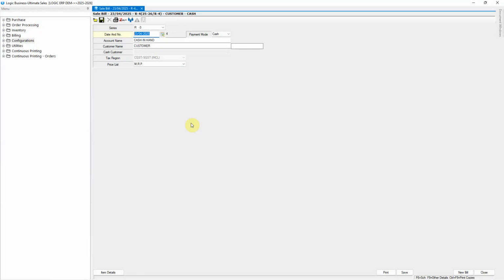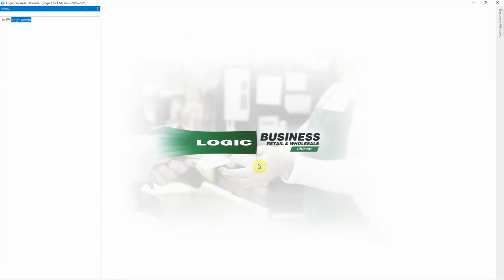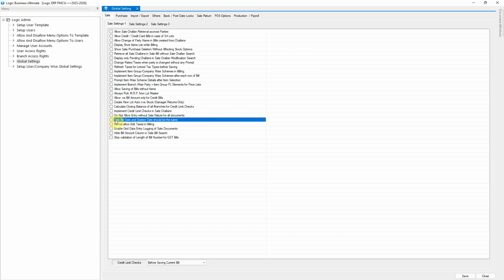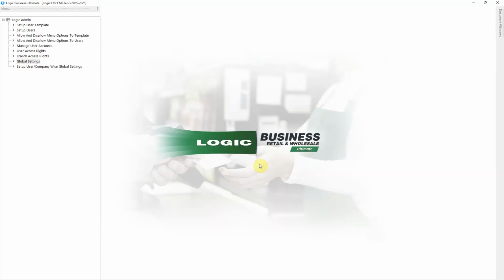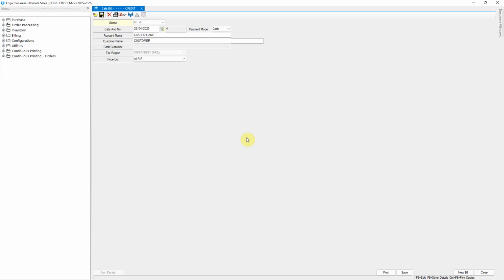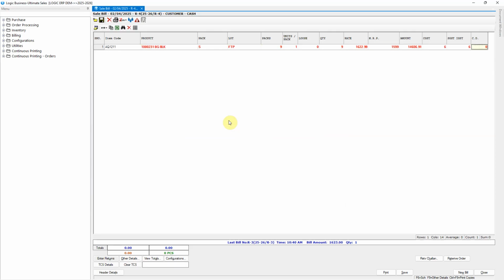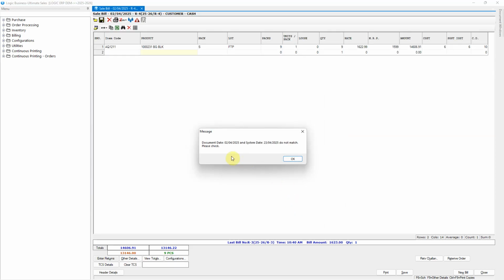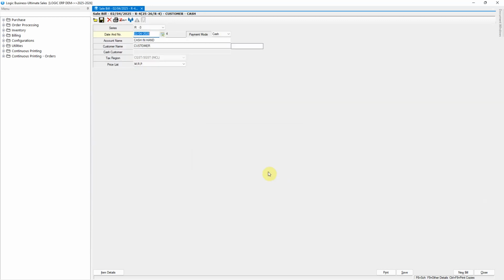How to Restrict Sale Bill Saving When Voucher Date Differs from System Date ?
In this video, learn how to restrict the saving of Sale Bills in LOGIC ERP Software when the voucher date differs from the system date.This setting helps prevent backdated or future-dated entries, ensuring accurate and timely billing. Watch this quick tutorial to configure the option and maintain strict control over your billing dates.

Take Control of Your Billing Dates—Restrict Sale Bill Saving When Voucher Date Differs from System Date in LOGIC ERP Software!

"0:08 – Overview: Restrict Saving Sale Bill if Date Mismatch
0:11 – Why Matching Bill Date with System Date Is Important
0:19 – Open Logic Admin from Logic Folder
0:23 – Navigate to Global Settings
0:26 – Enable “Sale Bill Date and System Date Should Be Same”
0:34 – Save Settings & Restart Software
0:40 – Demo: Attempt to Save Bill with Different Date
0:43 – Create Sales Voucher with Mismatched Date
0:52 – System Error: Document Date & System Date Do Not Match
1:03 – Saving Restricted Until Date Is Corrected
1:09 – Correct Voucher Date to Proceed
1:23 – Conclusion"